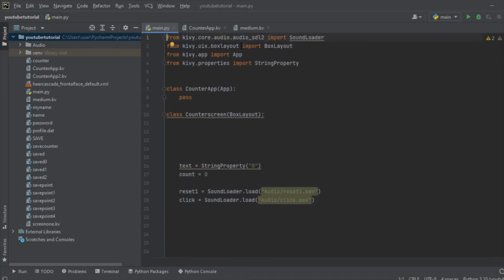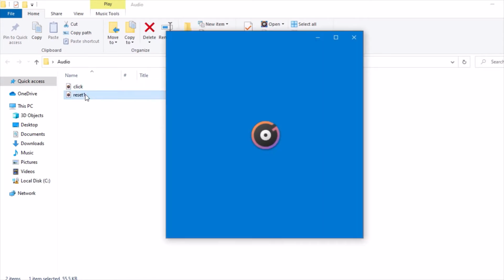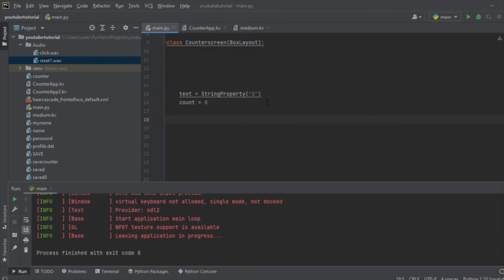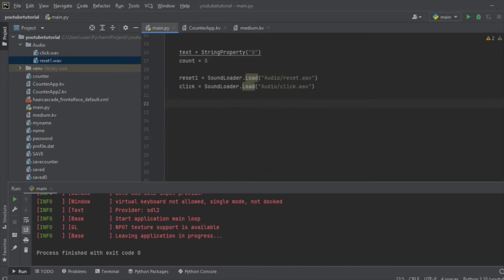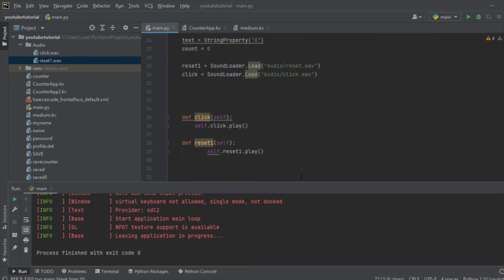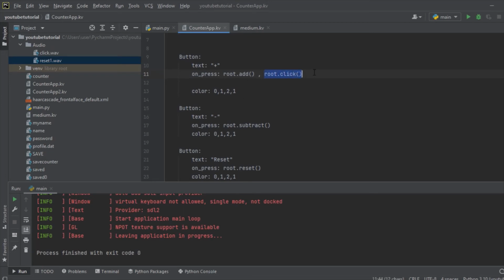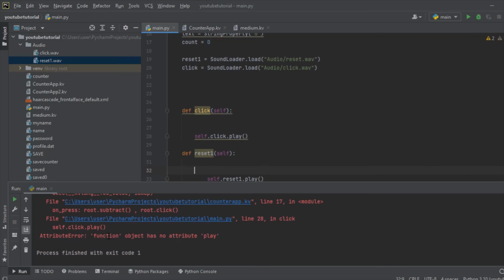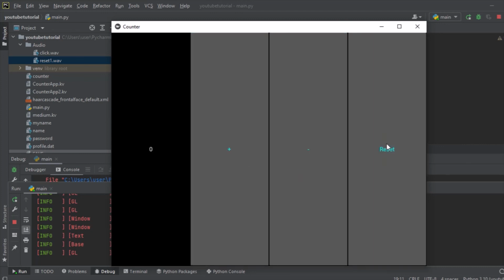How To Add Sound To Python Kivy Program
Hi friends, today I'm going to be showing you how to add sound to your Python Kivy program using Python Kivy. Please if this is your first time on my channel, don't forget to subscribe now and turn on the bell notification for more of my videos and if you love my video, don't forget to hit the like button and subscribe now to my YouTube channel for more tutorial videos like this thanks...

So I can give you more valuable content like this..